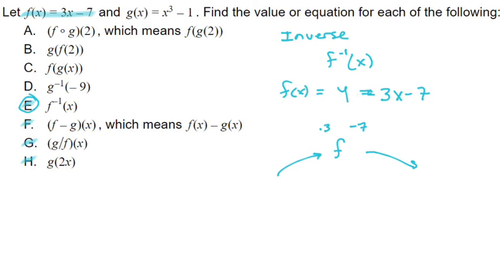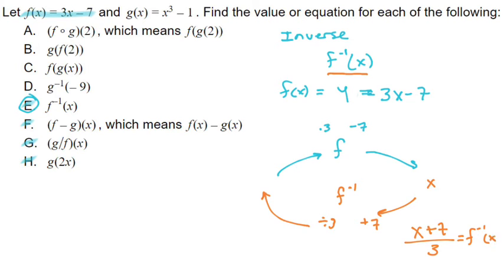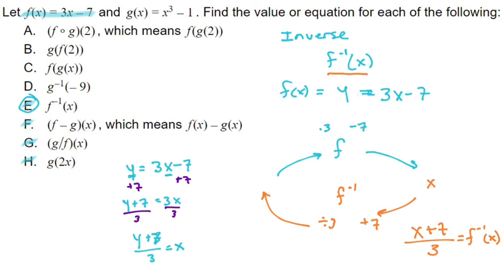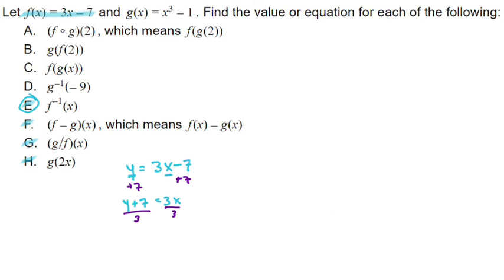Writing an Inverse Function Example